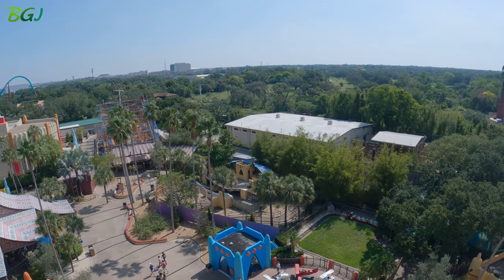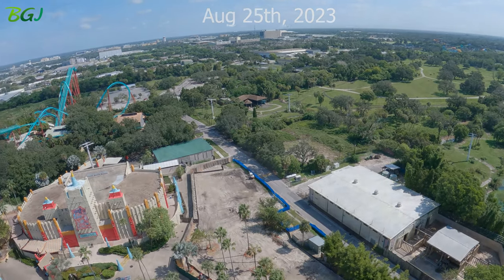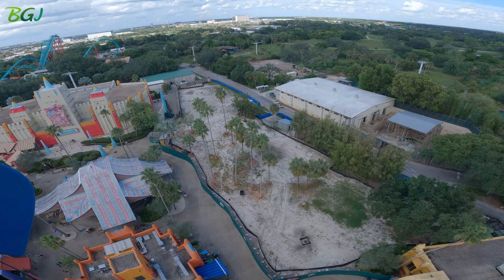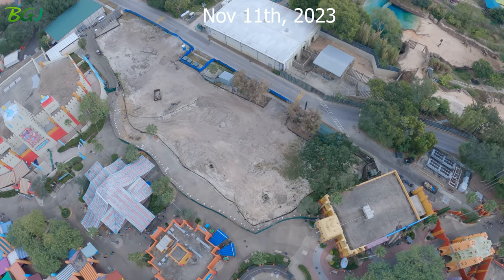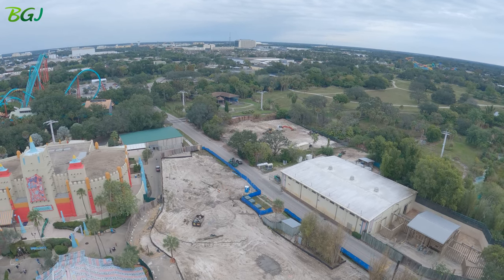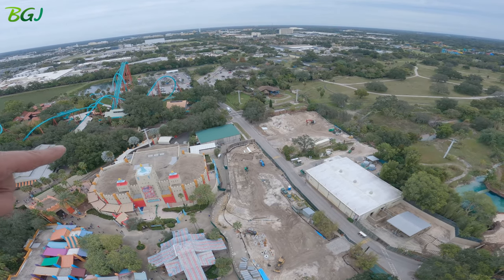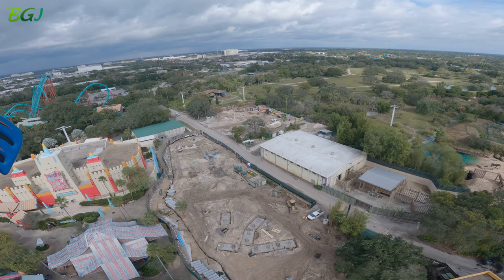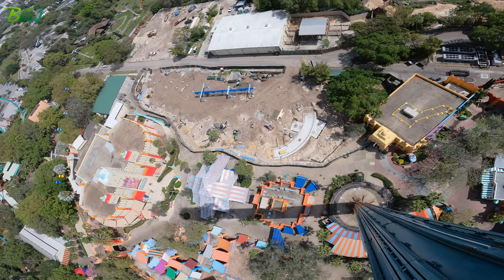Busch Gardens Tampa Phoenix Rising Construction Progress - June 30th, 2023 to March 8th, 2024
A video I put together from the beginning of the construction to our most recent visit.